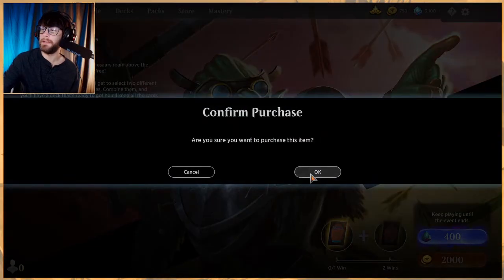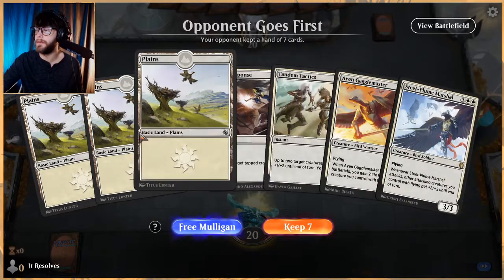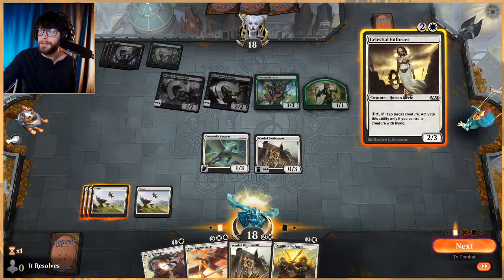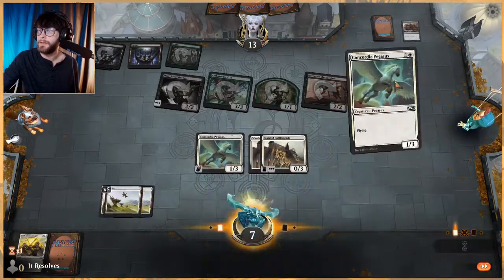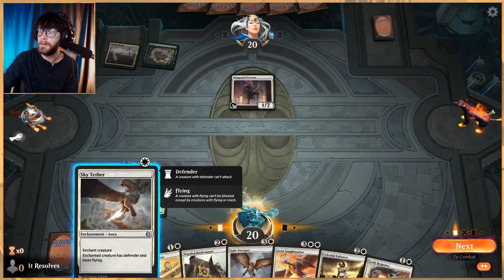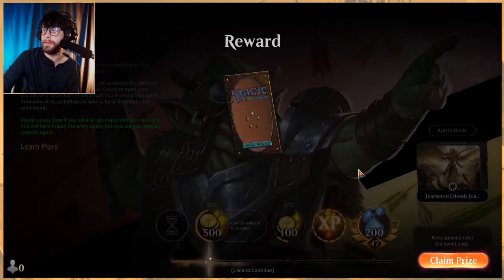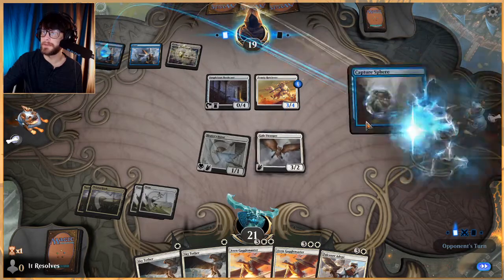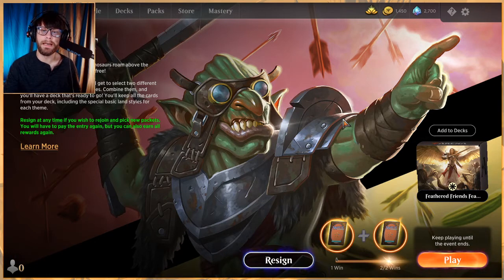MTG Arena | Jumpstart | Feathered Friends Squared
This is the first time I've had the opportunity to pick two of the same pack so let's see how it goes!